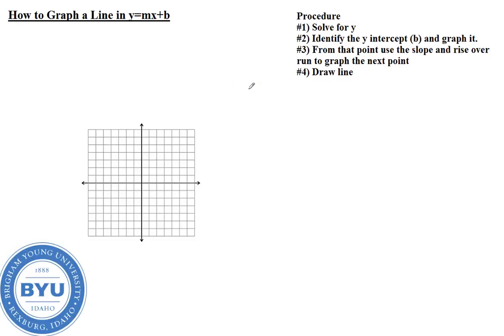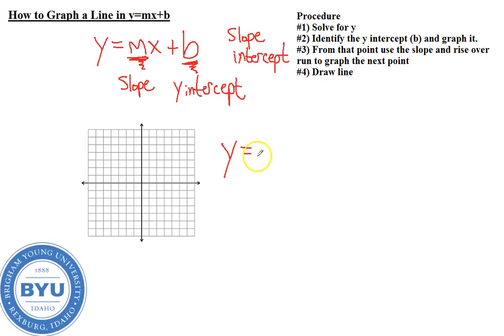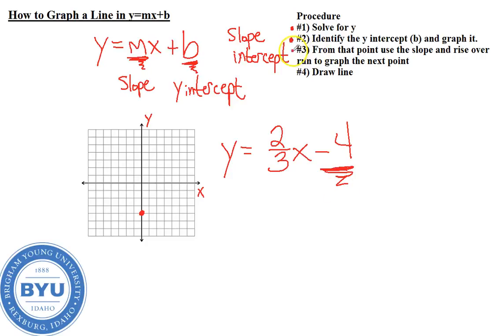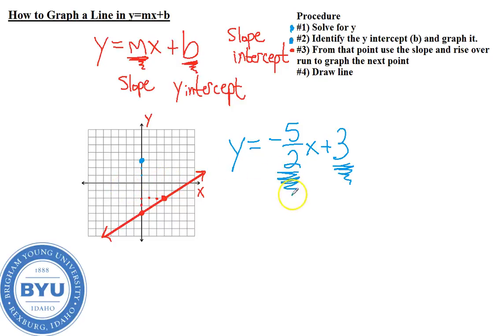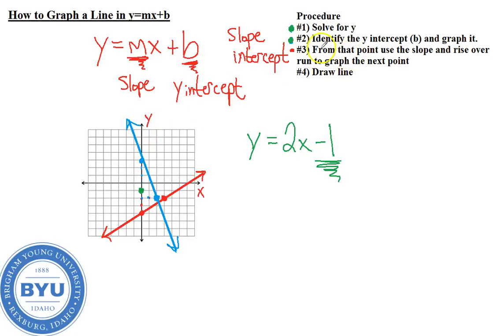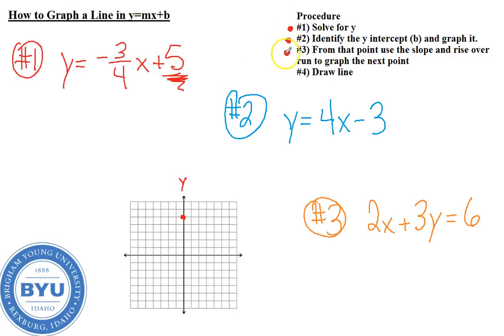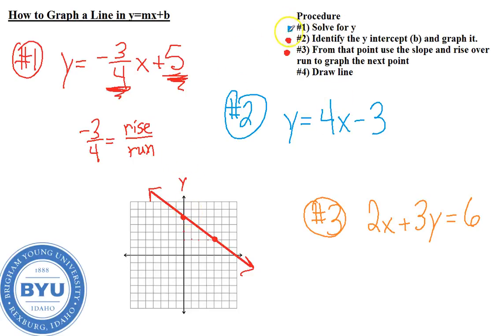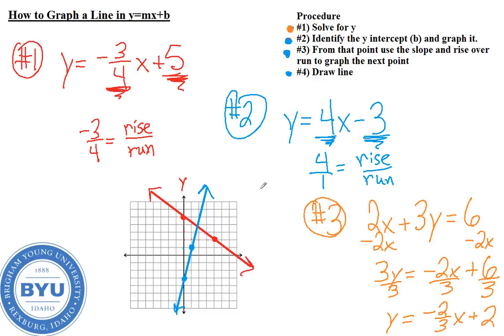100B3-3GraphingSlope-Intercept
Instructions on graphing a line given an equation in slope-intercept form (y = mx + b), corresponding to section 4-1 of a Beginning Algebra textbook found here: